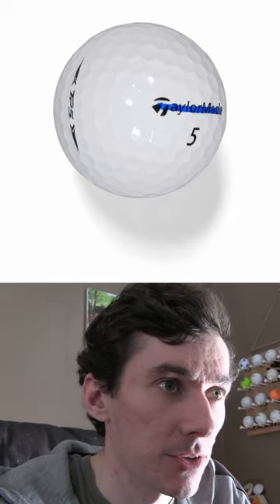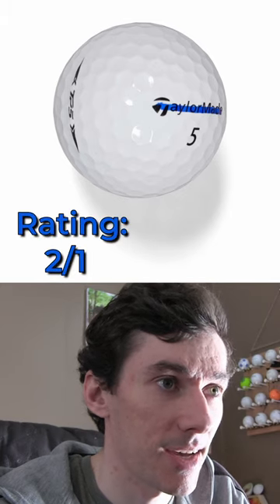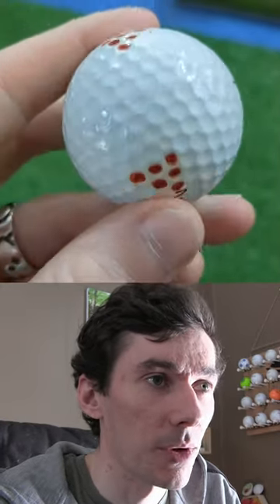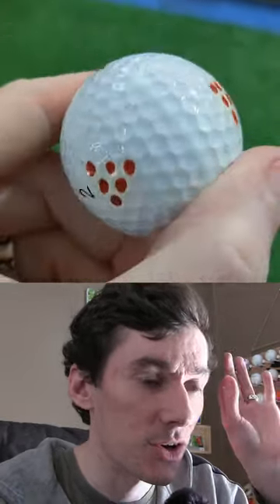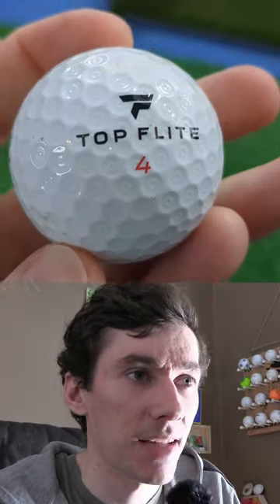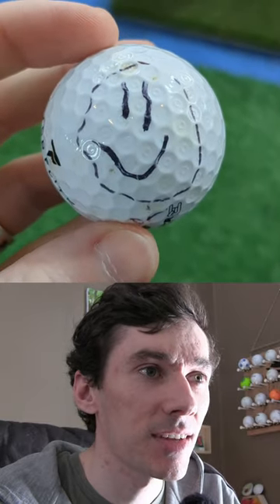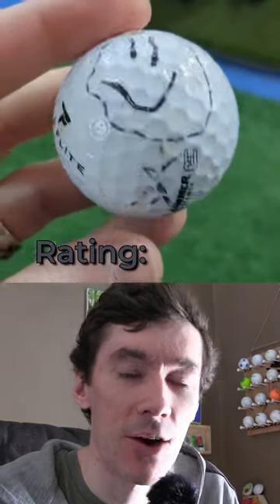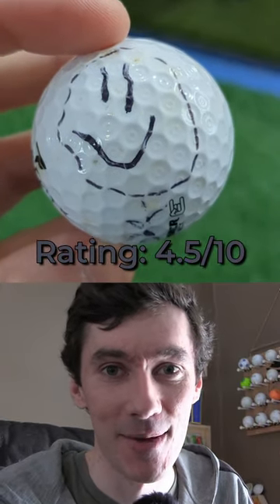BRUTALLY Rating Golfers' Ball Markings 3! 😈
Today we are going to take a look at golf ball markings and brutally rate them! I'm not holding anything back, we will rate some professionals and some random balls I have in my collection that I found while golf ball hunting. Remember this is only for entertainment, and if you guys enjoy this I will do it again! Thanks to Sarah for putting this collection together for me!

Equipment I use to record and edit my videos for  @muskratlinksgolf :
Main Camera: Canon XA10
Camera Mic: RODE VideoMic (Used for groups)
Audio Recorder: TASCAM DR-05
Lav Mics: Rode Wireless ME
Slow Motion: Google Pixel 6a
Launch Monitor: SkyTrak
Sim Software: TGC 2019
Editing Software: Davinci Resolve